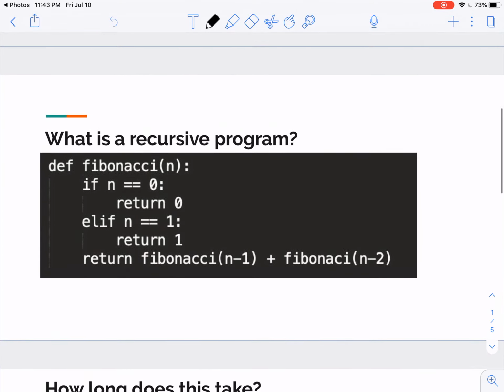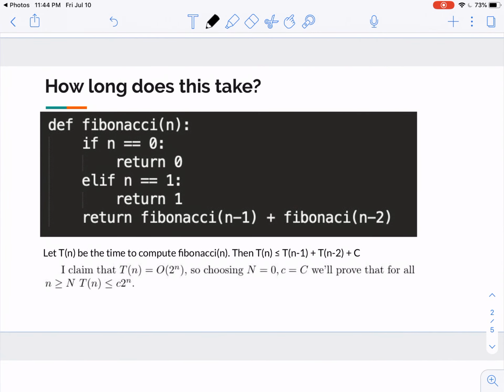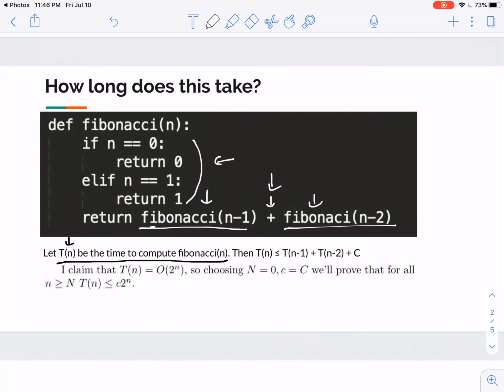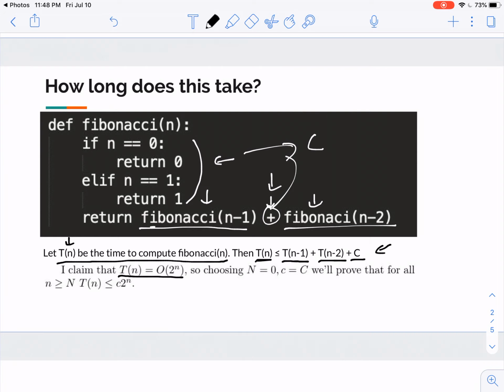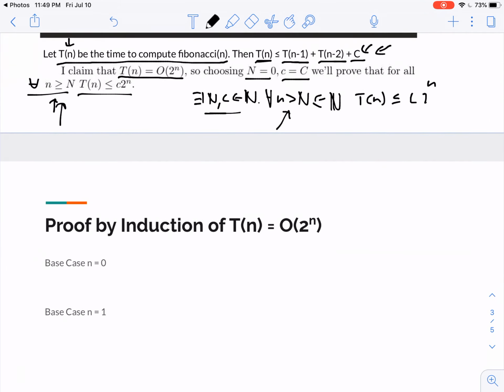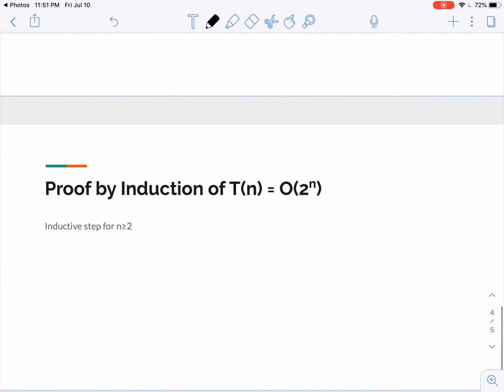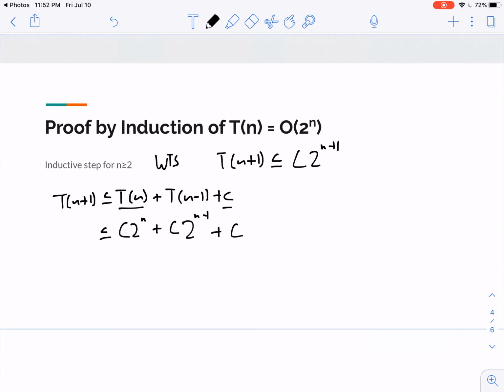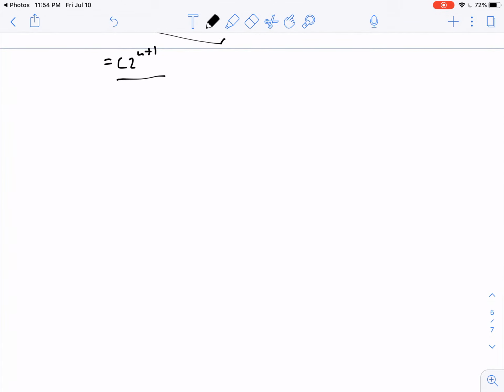Week 7, Video 2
Inspiration taken from Mathematics for Computer Science (Lehman, Leighton, Meyer 2017), Building Blocks for Computer Science (Fleck 2013), and Harvard's CS20/125.